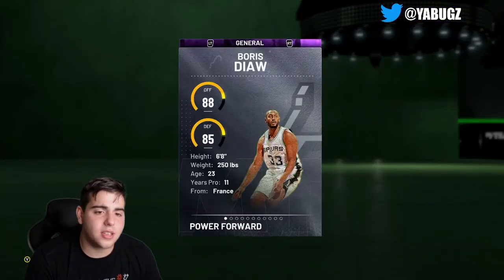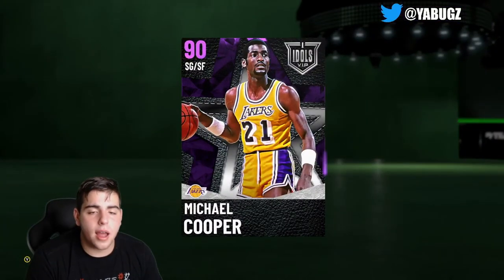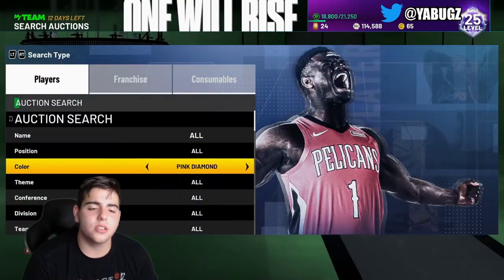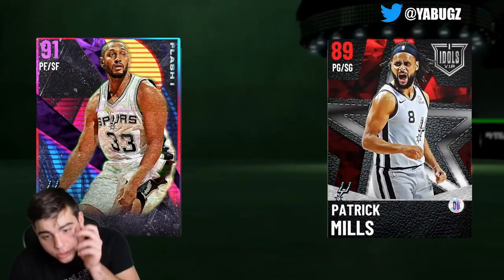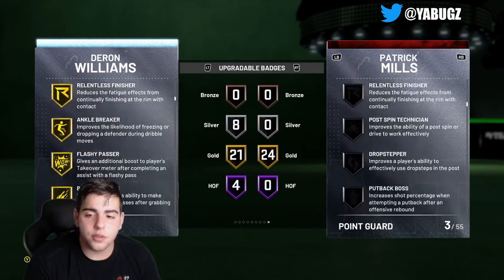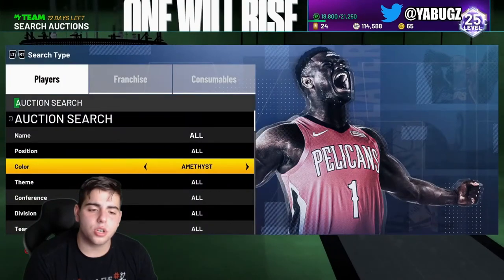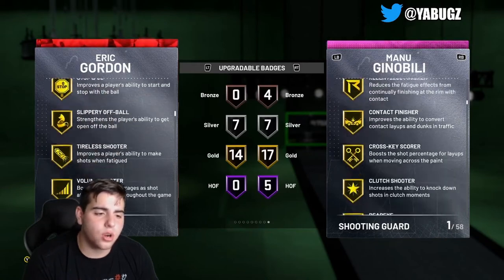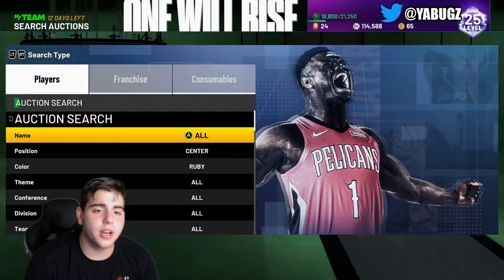THE MOST OVERPOWERED BUDGET CARDS YOU CAN BUY IN NBA 2K21 MY TEAM RIGHT NOW!